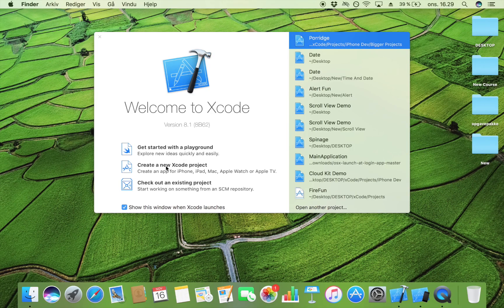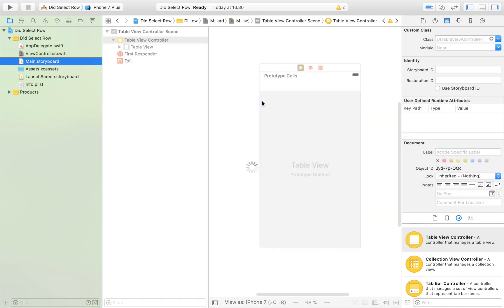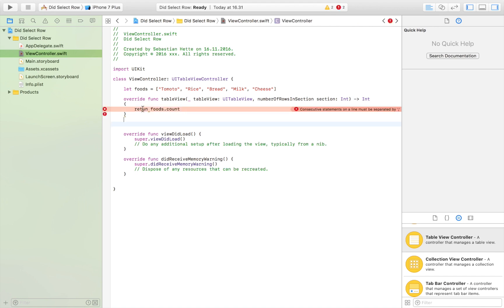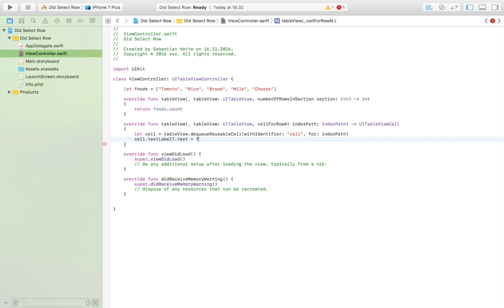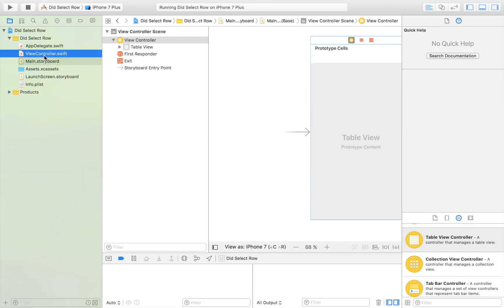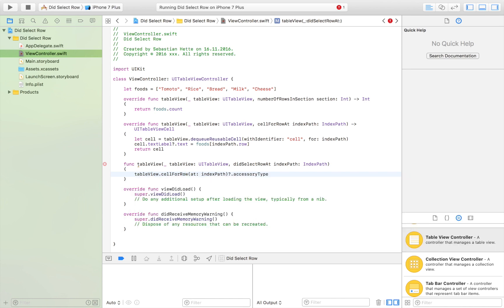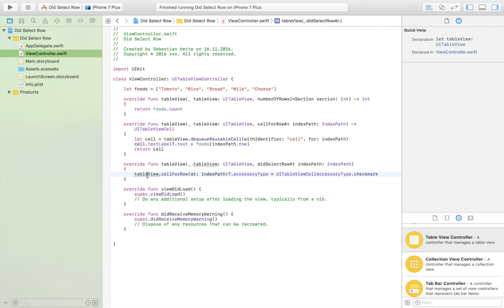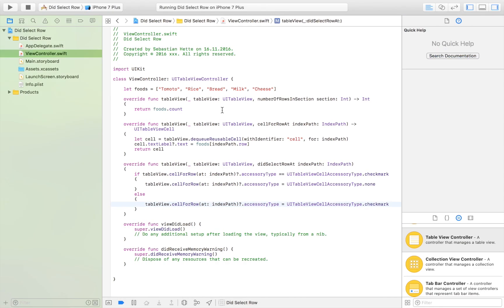How To Place A Checkmark On A Table View Cell In Xcode 8 (Swift 3.0)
In this video, I show you how you can enable your user to place a checkmark on a table view cell. This tutorial is done in Xcode 8, using Swift 3.0.